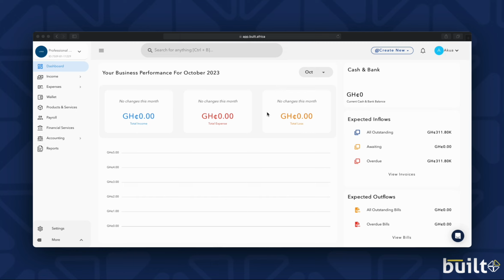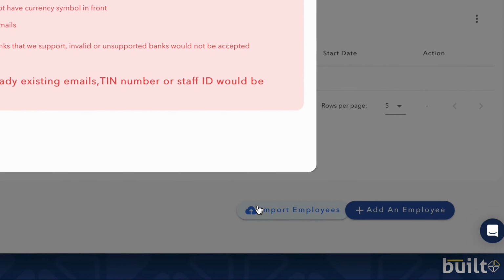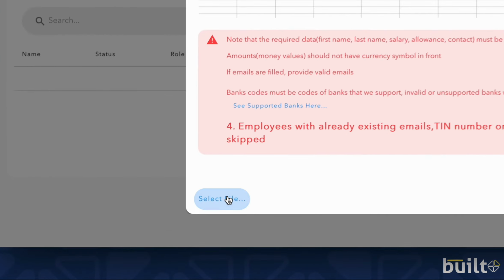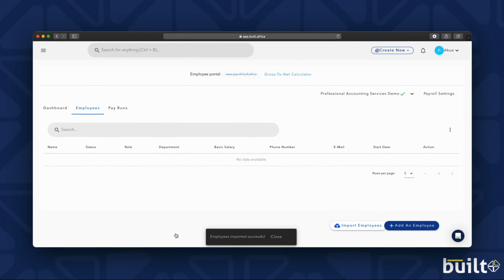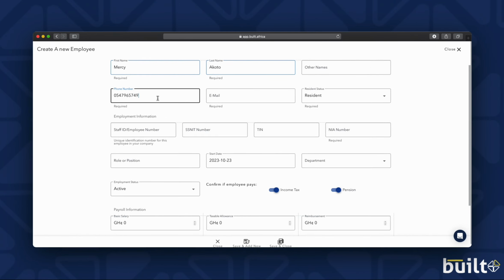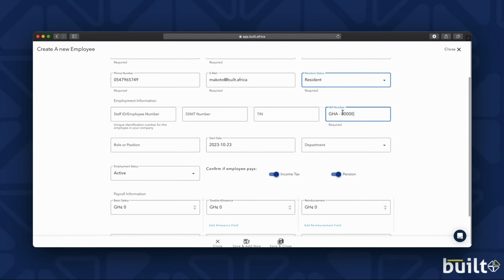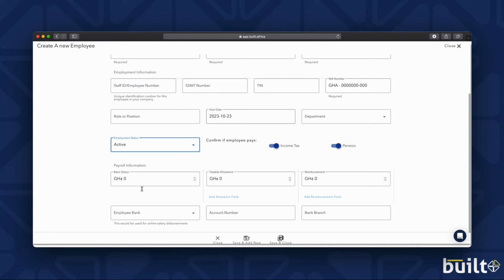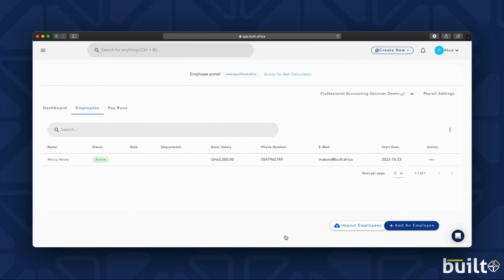How to create employees